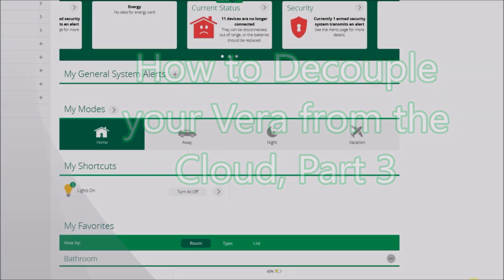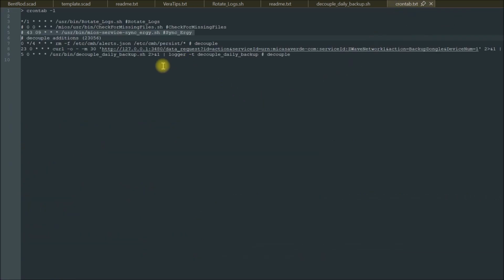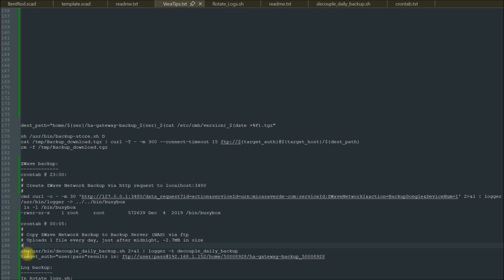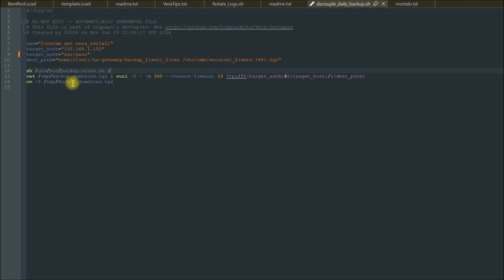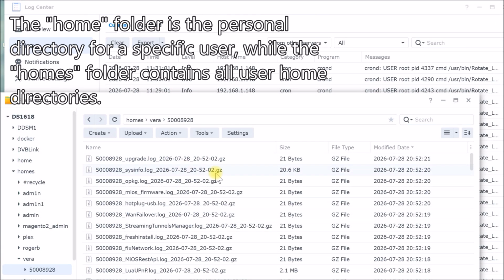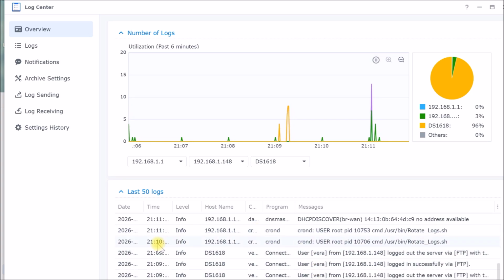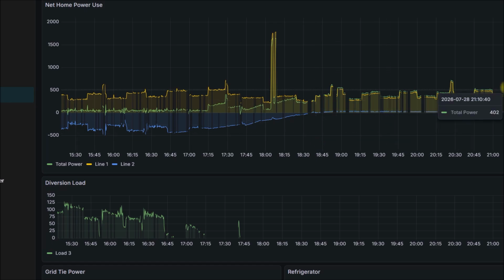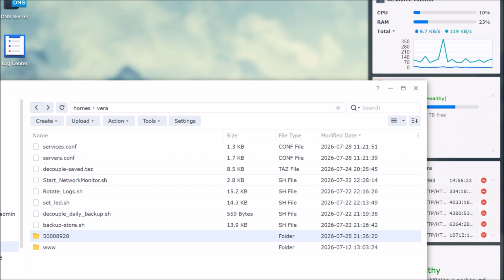How to Decouple your Vera Home Automation Controller from the Cloud, Part 3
Over the last month of running my Vera Plus decoupled from the Vera Cloud, I found a few minor modifications to a couple of shell script files made the Vera - Synology NAS connection work properly in regards to the Backup and Log server functions.  This was related to the need for a "home" folder to be added to all the ftp: command lines.

On a Synology NAS, the "home" folder is the personal directory for a specific user, while the "homes" folder contains all user home directories and is typically only accessible to administrators. The contents of the "home" folder are linked to the corresponding "homes" folder, meaning they are not duplicated but referenced differently.

Easy check for this on Windows:
 This PC: Add a Network Location
 URL: ftp://your.nas.ip.addr/
 User: Your Vera ftp user name
 Then see where you end up in the file explorer
 I had to double click the "home" folder to get to the Vera user home folder

I used my Synology NAS as the server for the Vera.  I already had it set up as an NTP and DNS server and just needed to enable the SYSLOG and FTP services.  I also have the Personal Web Service running on the NAS and set up a Vera user account and hosted the pre-edited Vera Decouple files there.  I chose to make use of my Synology NAS but the Vera-Decouple documentation covers additional options. I also run Home Assistant in a virtual machine on the NAS.

Louis Rossman: @rossmanngroup

I'm not sure if Home Assistant Cloud would allow the Alexa / Google integration to work with Vera directly of if that service relies on the Ezlo/Vera Cloud server.

Timeline:
00:00 Introduction
00:59 Syslog Messages
01:37 CronTab commands
02:45 Z-Wave Backup
03:59 home folder / decouple_daily_backup.sh
05:09 Log Backup / Rotate_Logs.sh
08:49 Home Assistant integration
09:49 Vera Alerts plugin options